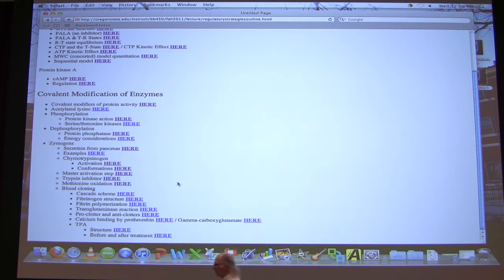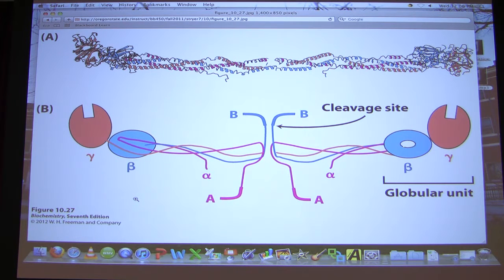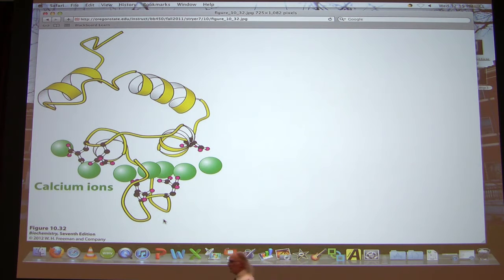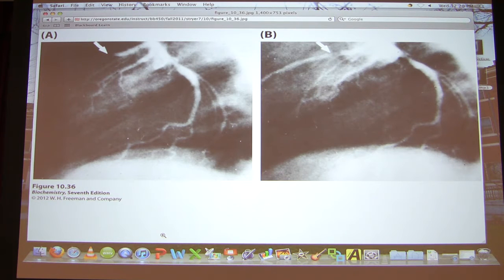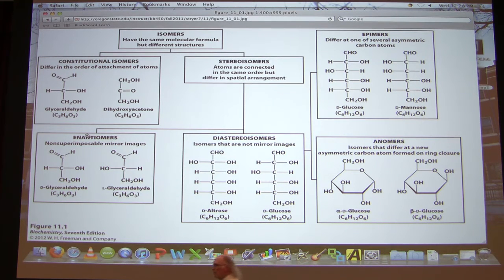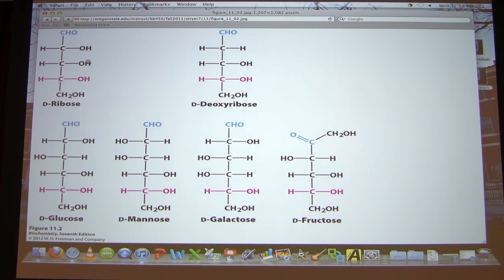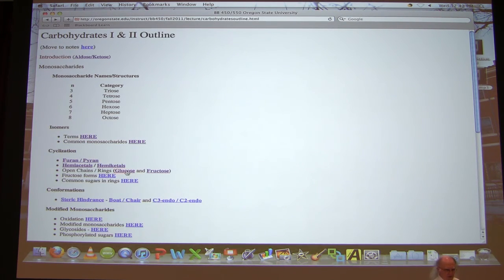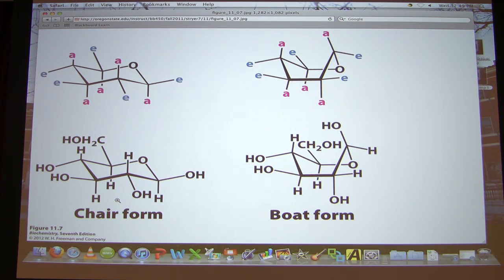#16 Biochemistry Blood Clotting/Carbohydrates I Lecture for Kevin Ahern's BB 450/550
2. Kevin's lectures with The Great Courses
3.  Kevin's Lecturio videos for medical students
7.  Kevin's Free Biochemistry books
8.  Kevin's Pre-med Audio course on Listenable

1. Two pathways activate the blood clotting process, the intrinsic pathway and the extrinsic pathway. Ultimately these cascades lead to the conversion of prothrombin to thrombin. Thrombin, in turn, converts fibrinogen to fibrin (mesh former as a result of polymerization).

2. Prothrombin must bind calcium in to be held near the site of the wound to be activated. Binding of calcium by prothrombin allows it to anchor itself to the phospholipid membranes derived from blood platelets after injury. At this site, prothrombin can be readily converted to thrombin because at the site of the injury are other enzymes that can activate prothrombin to thrombin. To enable prothrombin to strongly bind calcium, glutamate residues in it must be carboxylated.  This reaction is catalyzed by an enzyme that uses Vitamin K as a cofactor. Compounds like coumarin or warfarin that block vitamin K sites on the enzyme act as "blood thinners", reducing the likelihood of blood clotting.

3. Removal of blood clots involves an enzyme called plasmin, which is synthesized as a zymogen called plasminogen. Plasminogen is converted to plasmin by tissue-type plasminogen activator (t-PA). t-PA can be extremely effective in initiating the cascade to dissolve the unwanted blood clot involved in stroke or heart attack.

Highlights of Carbohydrates I Lecture

1. Simple carbohydrates are monosaccharides, also called sugars. These include glucose, galactose, and mannose.

2. The suffix '-ose' is used to designate saccharides. The number-related prefixes 'tri', 'tetr', 'pent', 'hex', 'hept', and 'oct' are used to designate saccharides with 3,4,5,6,7, and 8 carbons, respectively.

3. Monosaccharides with an aldehyde group are called aldoses. Those is a ketone group are called ketoses.

4. Glyceraldehyde and dihydroxyacetone are the simplest saccharides we call carbohydrates.

5. Carbon can have as many as four different molecular groups attached to it. If this happens, the carbon is chiral (or asymmetric) and the groups can be arranged in two different ways. These arrangements are called stereoisomers.

6. The letters 'D' and 'L' are an older nomenclature system used to designate whether a particular stereoisomer rotated polarized light rightwards or leftwared, respectively. We use the convention today that the 'D' isomer corresponds to the stereoisomer in which the lowest asymmetric carbon from the top (closest to the bottom) is written on the right side of the molecule.

7. Most biological sugars are in the D configuration.

8. Stereoisomers, such as D-glyceraldehyde and L-glyceraldehyde, are mirror images of each other.

9. When sugars differ in stereoisomeric configuration, they are called diastereomers. When stereoisomers are mirror images of each other, they are called enantiomers. When they differ in configuration of only one carbon, they are called epimers. When they differ only in the configuration of the anomeric carbon, they are called anomers.

10. Cyclization of monosaccharides leads to five member or six member rings. These are called furanoses (five member rings) and pyranoses (six member rings).

11. Cyclization creates a new asymmetric carbon. This carbon is called the anomeric carbon and it can exist in the alpha or beta configurations. If the hydroxyl group on the anomeric carbon is unaltered, the ring and linear forms of the sugar can reversibly form. A sugar in the beta configuration can, in solution, 'flip' to the alpha form by going to the linear form and then reverting back to the ring structure in the alpha configuration. If the hydroxyl of the anomeric carbon is altered, the linear structure cannot form and 'flipping' cannot occur.

12. Altering the hydroxyl group on the anomeric carbon results in creation of a glycoside.

13. A given sugar such as beta-D-glucose can have different conformations that have different shapes. These are referred to as 'boat' and 'chair' forms. Chair forms are generally favored over boat forms due to less steric hindrance.